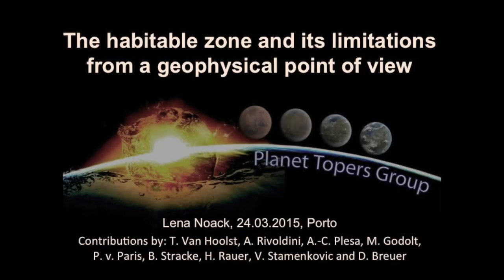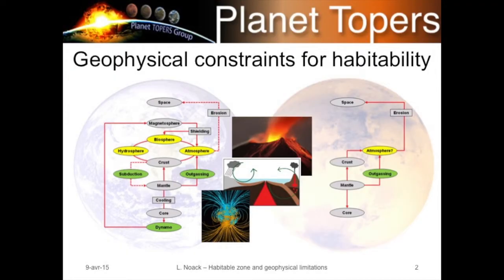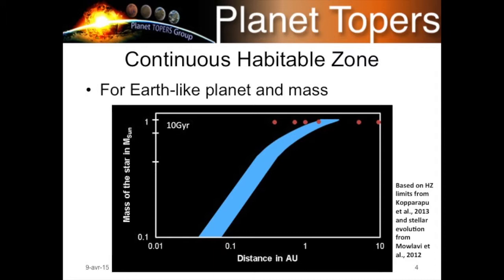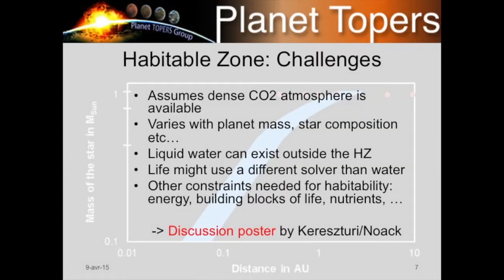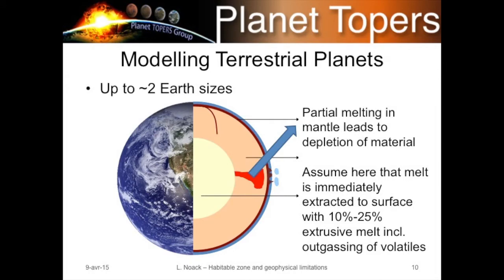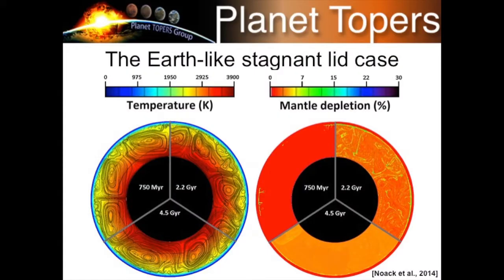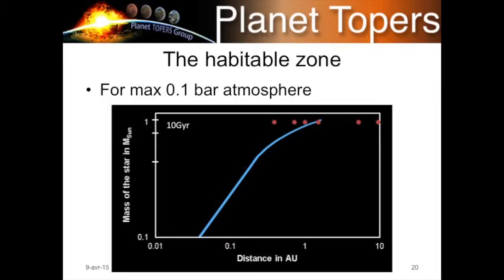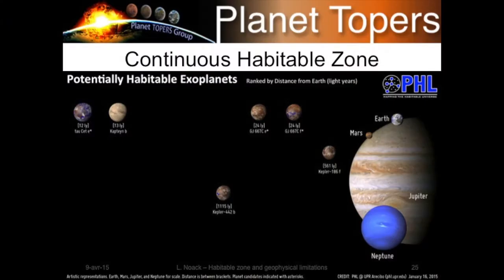THE HABITABLE ZONE FROM A GEOPHYSICAL POINT OF VIEW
By LENA NOACK - The habitable zone and its limitations from a geophysical point of view - Habitability in the Universe: From the Early Earth to Exoplanets - 22-27 March 2015, Porto, Portugal